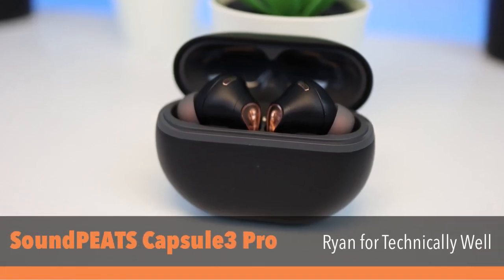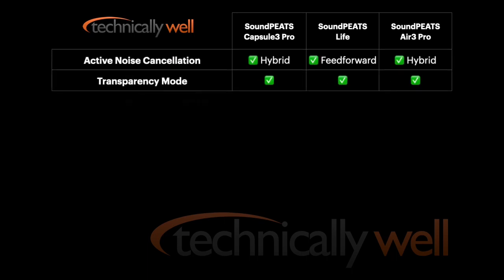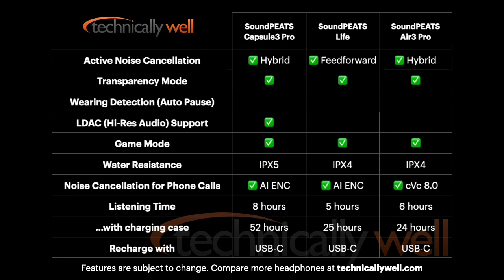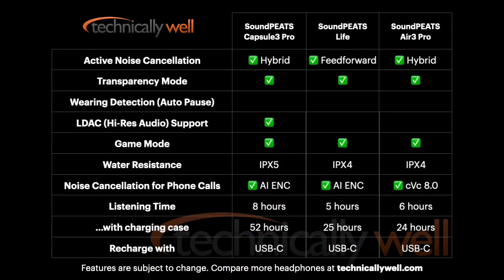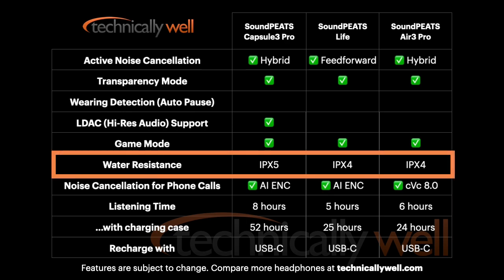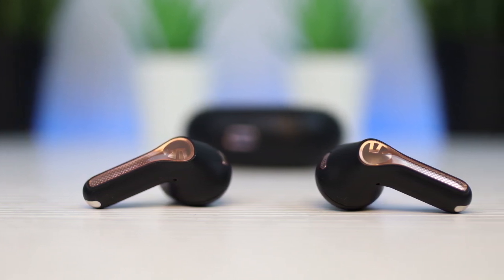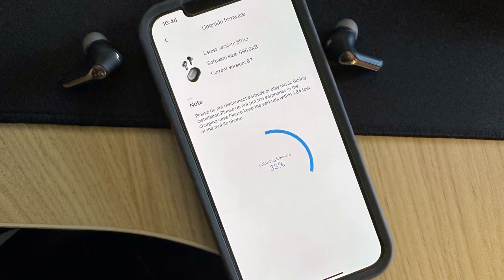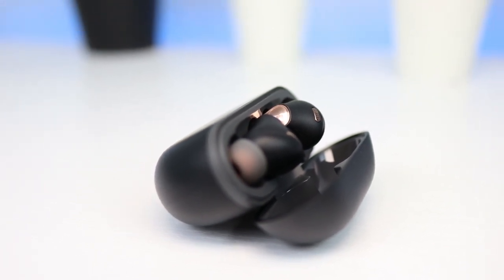SoundPEATS Capsule3 Pro Review (vs Air3 Pro vs Life)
Offer Valid: 02/28/2023 03/31/2023